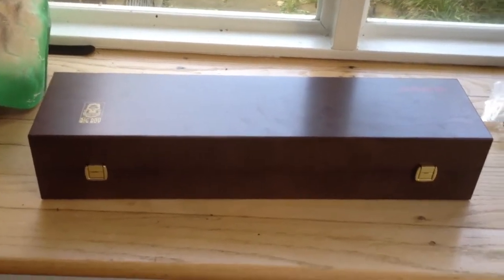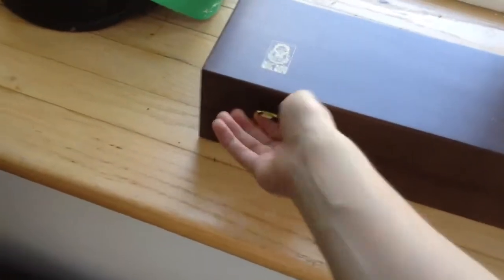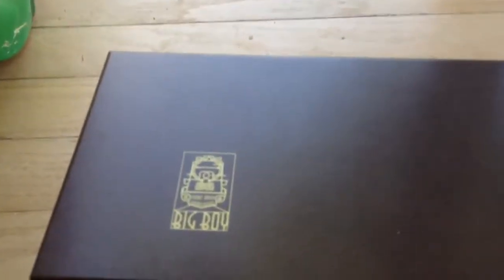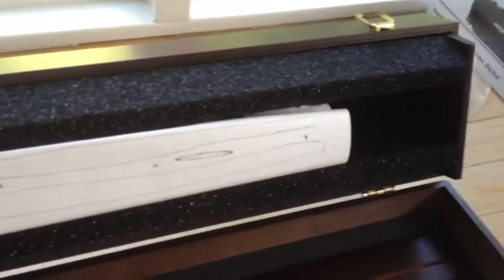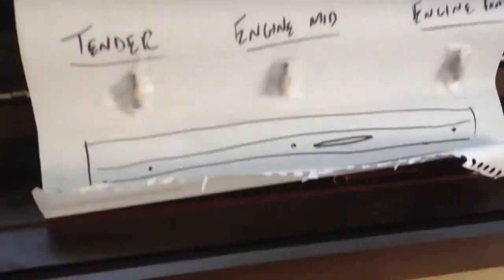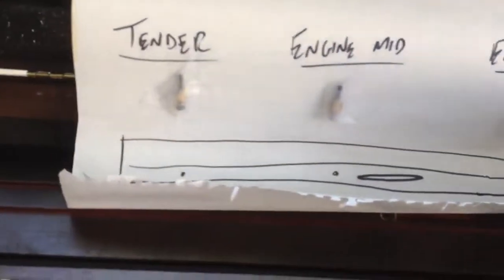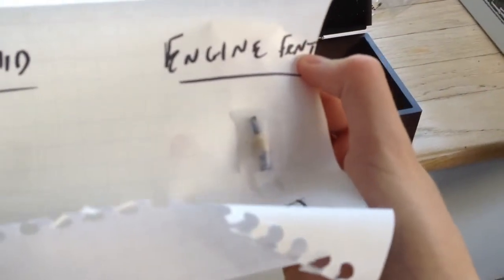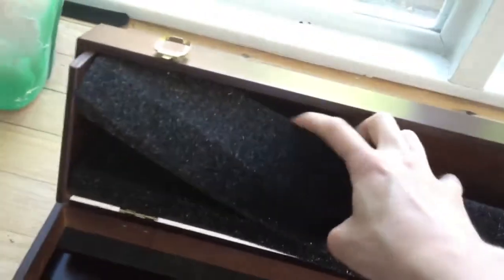Märklin 37994 Union Pacific Big Boy Wooden Box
Here's the wooden box for the 37994 Big Boy.

Taken with an Apple iPhone 4S 64 GB.